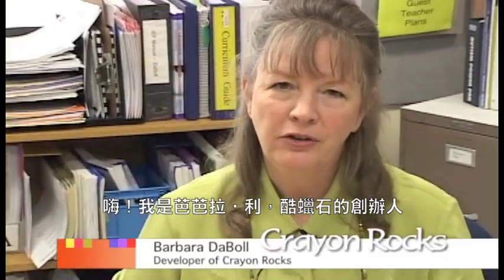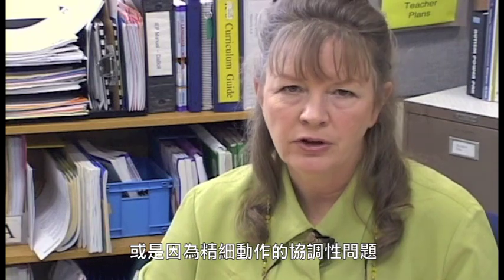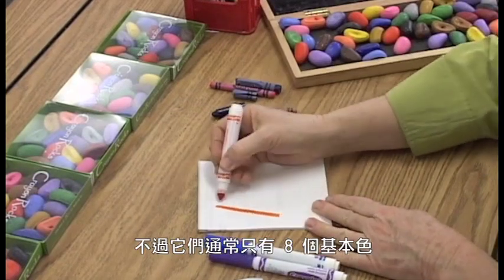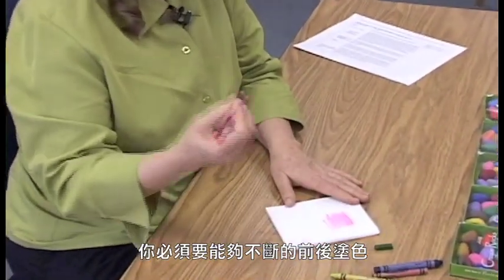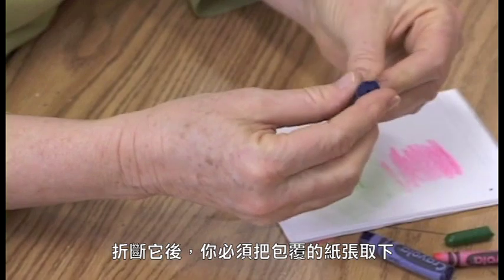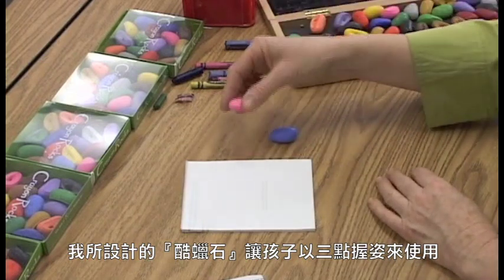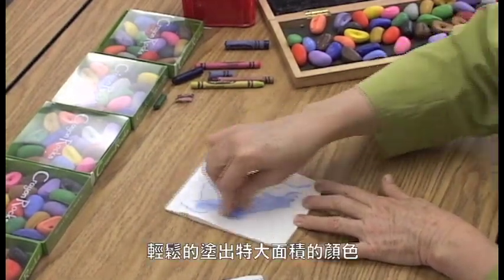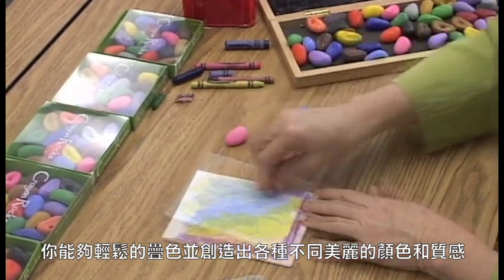酷蠟石 介紹 Crayon Rocks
酷蠟石 -- 是專為幼兒設計的全天然大豆蠟製無毒蠟筆，在美國備受家長、老師及治療師好評。美國發明家芭芭拉‧利 (Babara Lee) 為了讓所有孩子，特別是有動作協調障礙的兒童也能輕鬆的享受畫畫的樂趣，設計出獨特專利的石頭形狀，孩子的小手可輕鬆使用三指握姿 (以大拇指、食指及中指抓握)，不僅輕鬆好塗，還可訓練手指肌群，促進幼兒精細動作發展，自然養成小朋友正確握筆姿勢。

Crayon Rocks is a non-toxic crayon made from all natural soy bean wax. Crayon Rocks is designed to encourage children to draw or write by using thumb, first and second fingers in a tripod grip. This makes Crayon Rocks a wonderful tool for fine motor development. Handwriting skill depends upon an early development of good tripod grip. Children with cerebral palsy, autism, developmental delays and various forms of learning disabilities have tested Crayon Rocks in the classroom. Parents and teachers of special needs students love them!